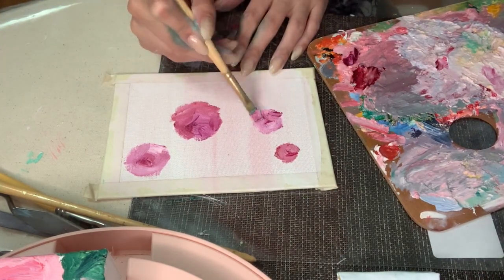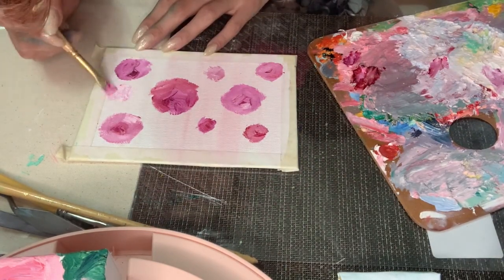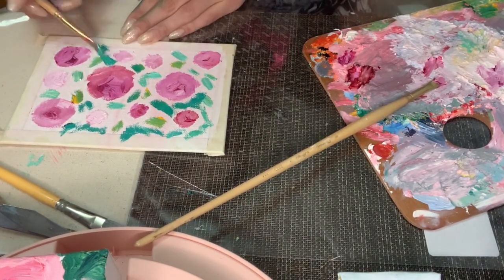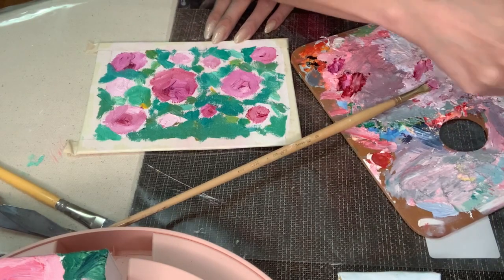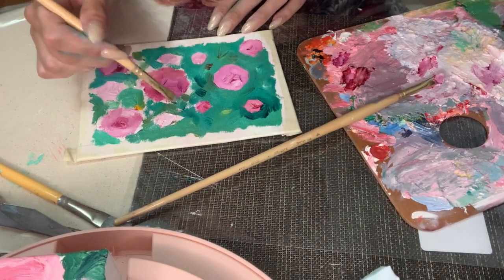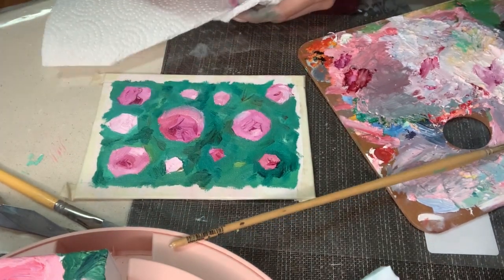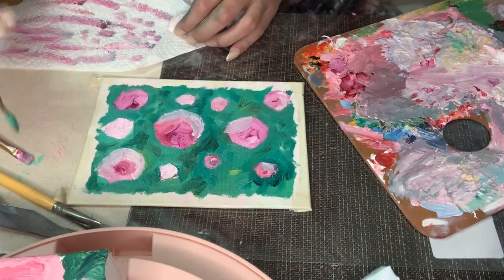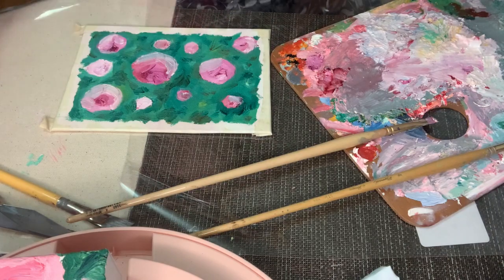How To Get Started with Oil Paintings (It's not as SCARY as you think!)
Would you like to try oil painting, but you're not sure where to start?  It can be pretty intimidating, so I'll go over a brief run-down of everything you need to give it a go, and what to keep in mind!

For my recommended supplies including kits, brushes, oil paints, palette knives, and wax medium, please check: